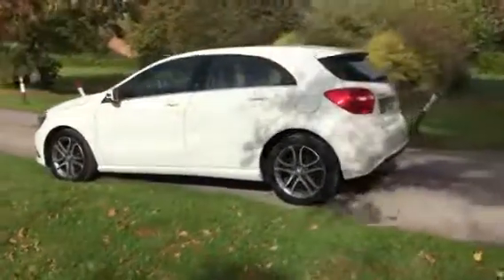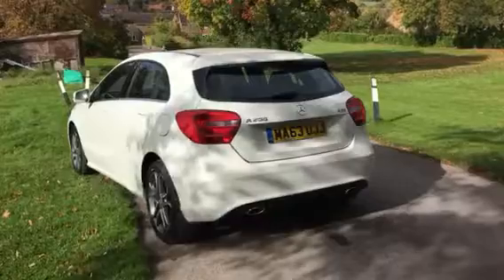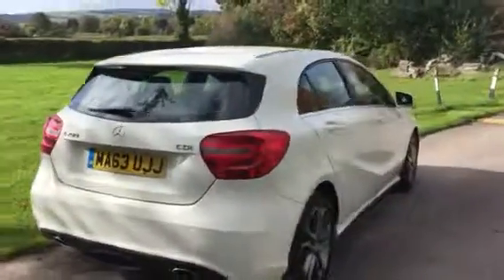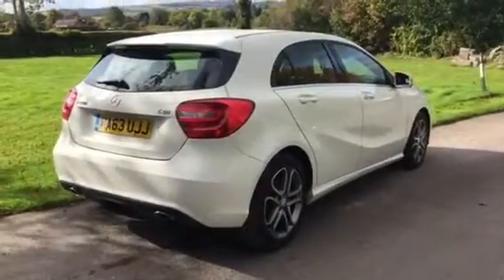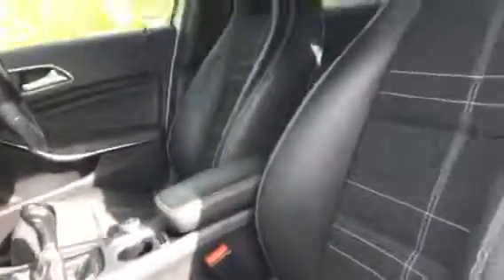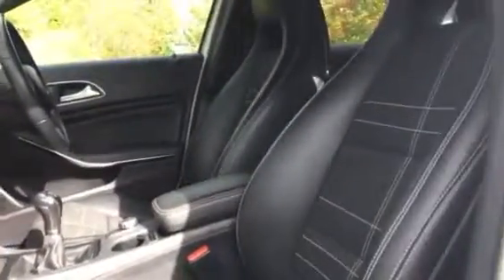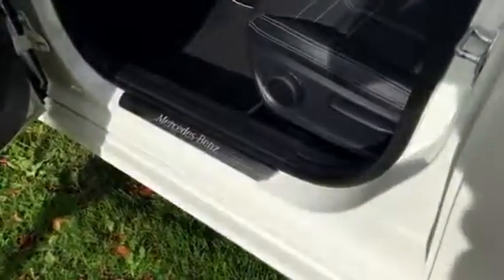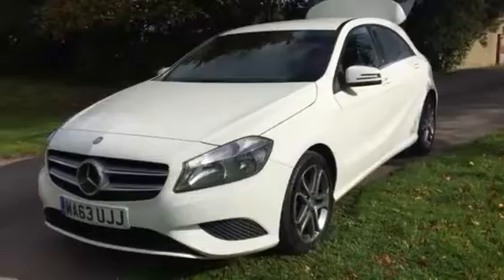Mercedes Benz A200 Sport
We are very pleased to offer this 2013 Mercedes A200 CDI Sport with start / Stop.